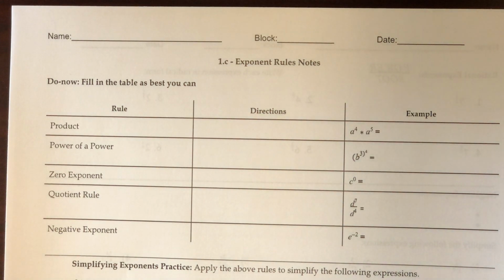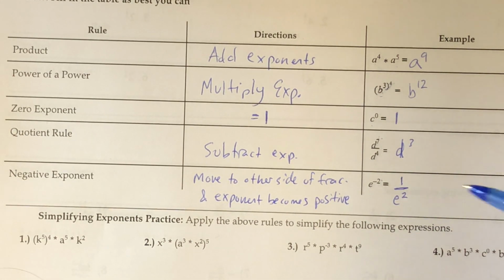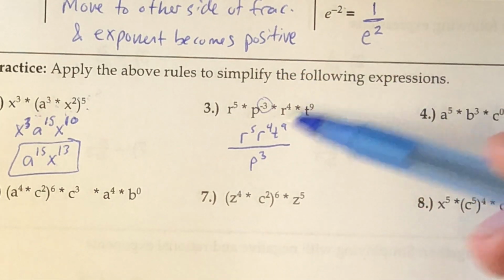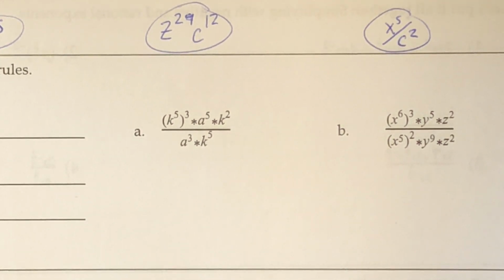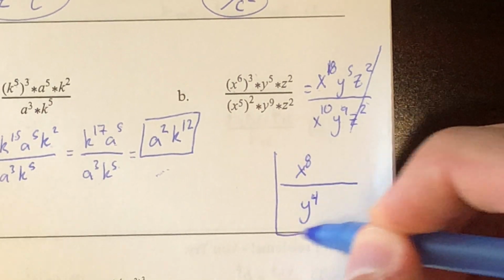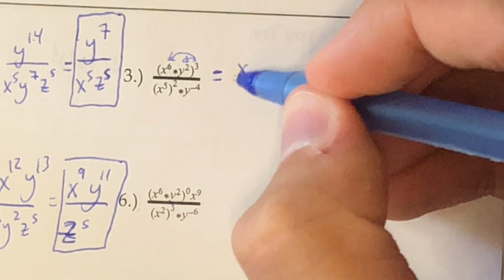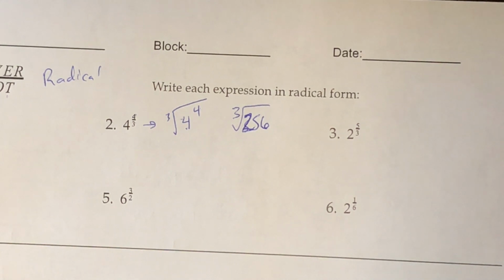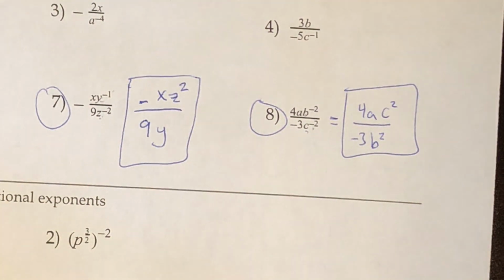1 c Notes